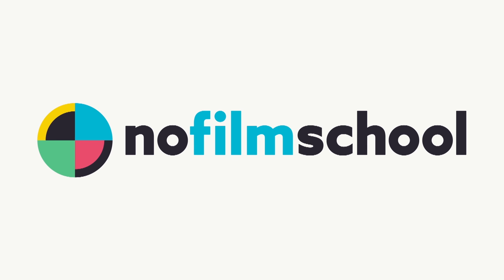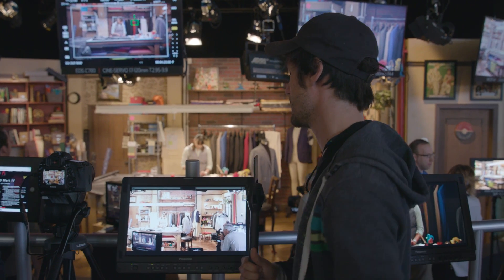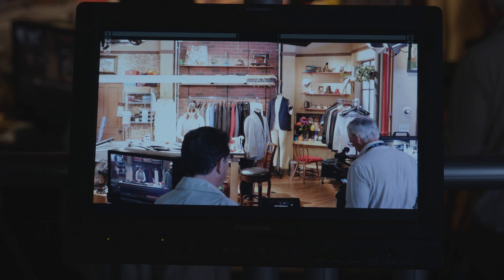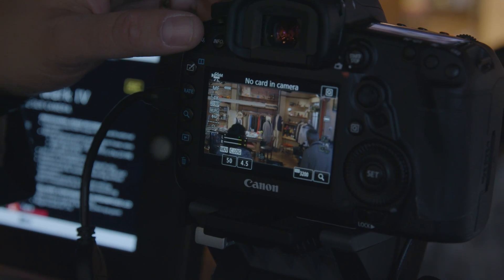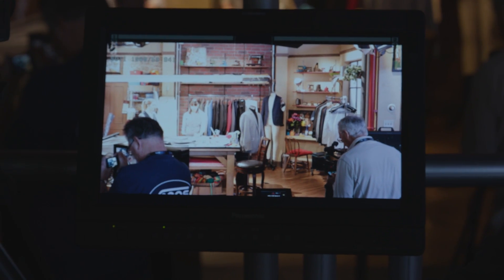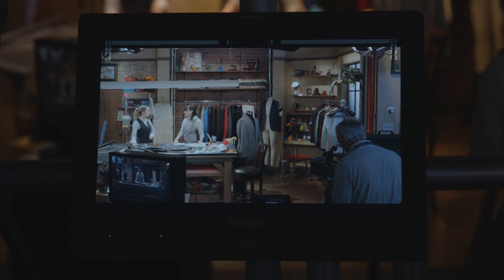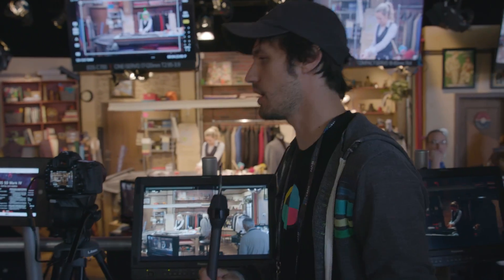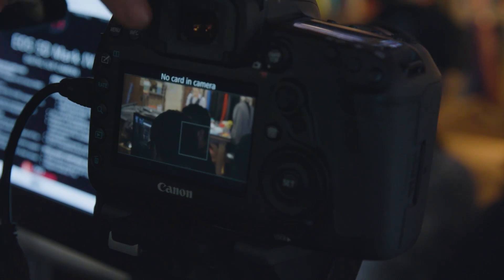Canon C-Log Now Available for 5D Mark IV DSLRs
C-Log isn't a RAW recording, but it uses the image sensor's characteristics to produce a wide dyanamic range with minimal losses in shadows in highlights. The video appears flat, low in contrast and saturation with muted sharpness to provide flexibility during the color grading process.